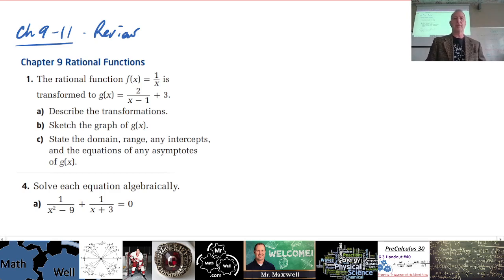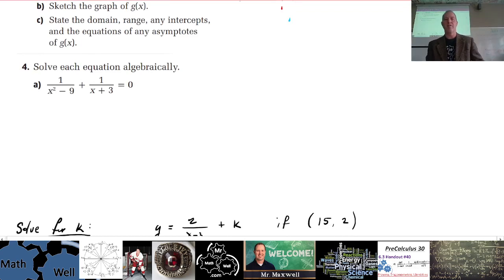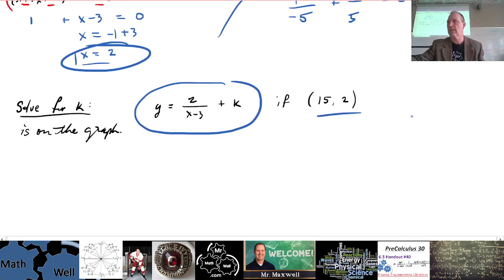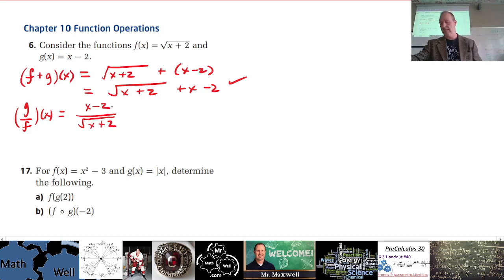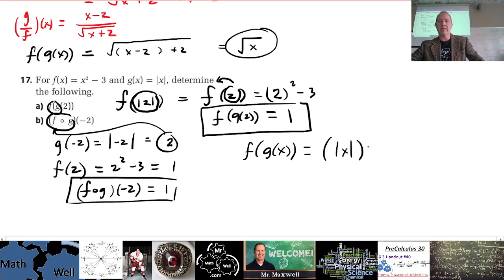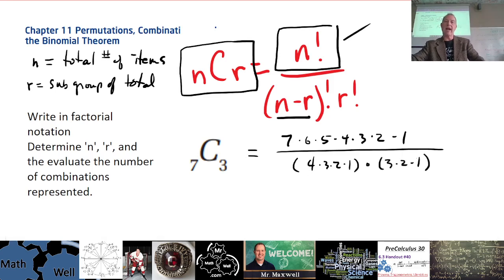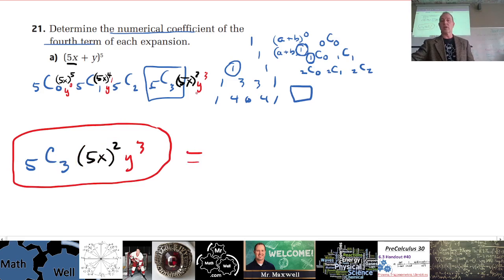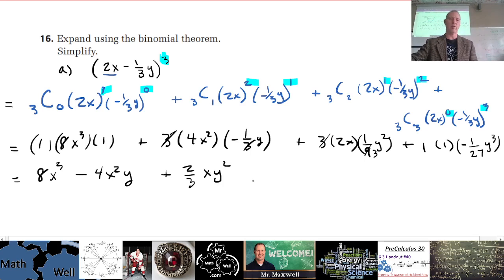PC 30 Ch 9-11 Review (Rational Functions, Function Operations, Binomial Theorem - no nPr)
Review of Rational Functions, Function Operations, Binomial Theorem - no nPr